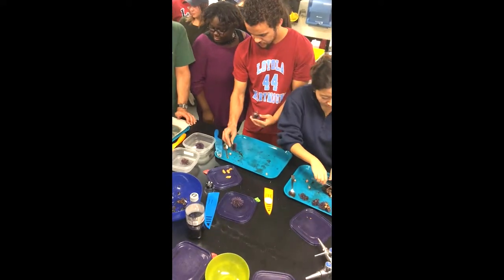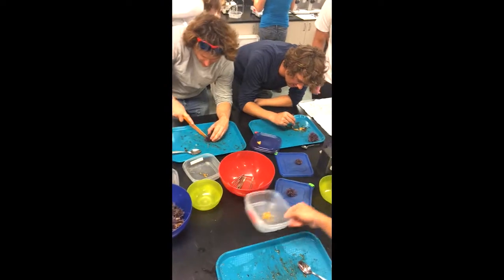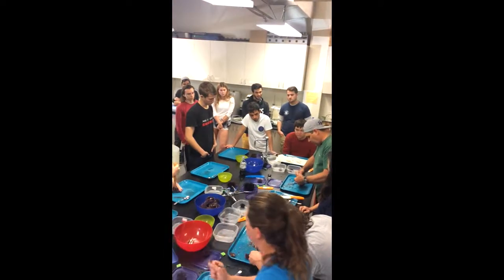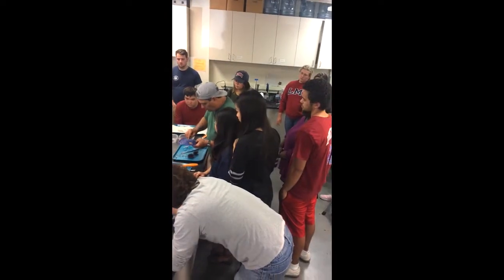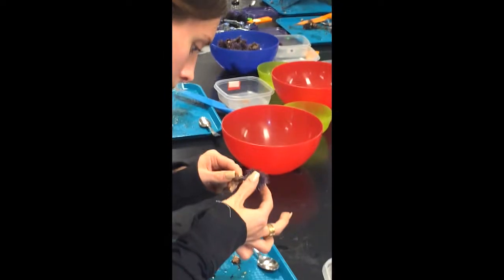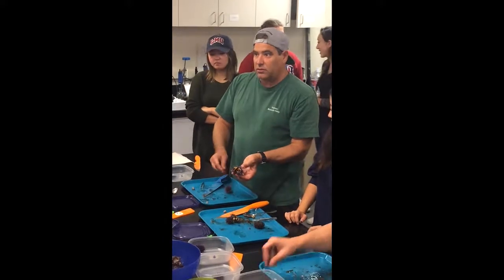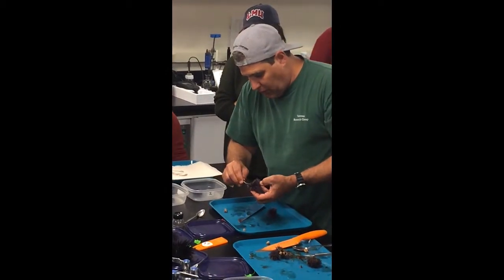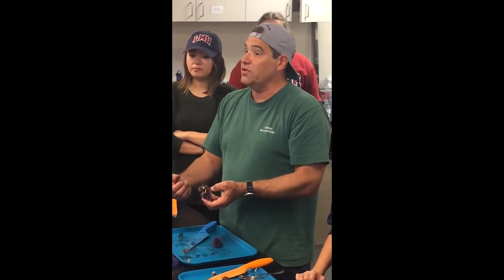Sea Urchin Dissection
Tom Ford, executive director of the "Bay Foundation" heads up a Sea Urchin dissection event at Loyola Marymount University. The dissection of Red and Purple Sea Urchins will determine gonad yields  inform the science of urchin removals from barrens and healthy habitats which can lead to nearshore Kelp forest ecosystem rejuvenation.